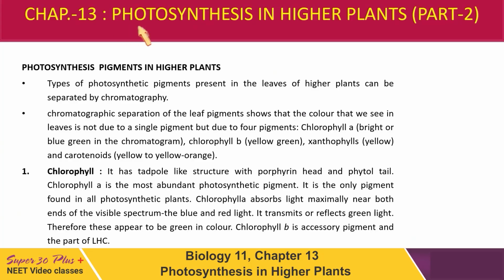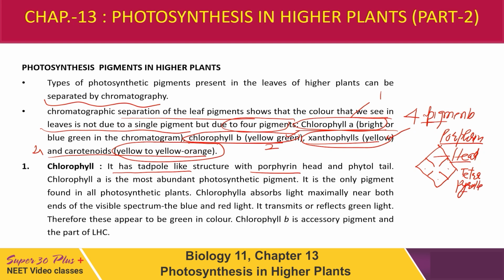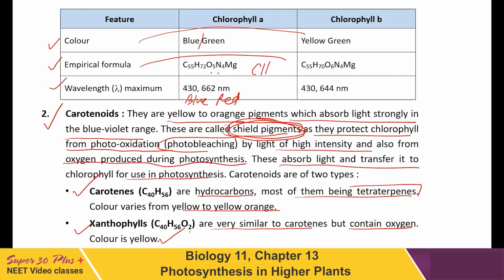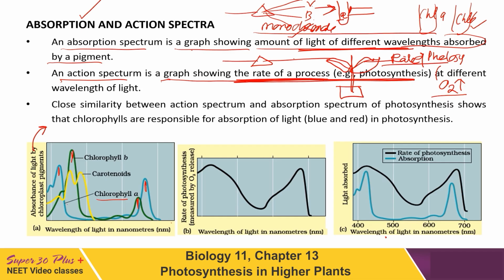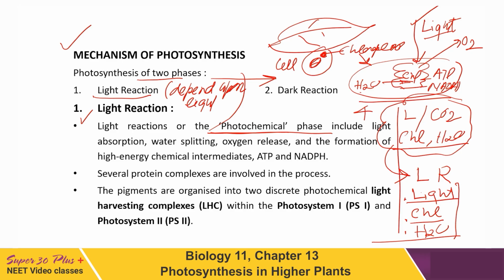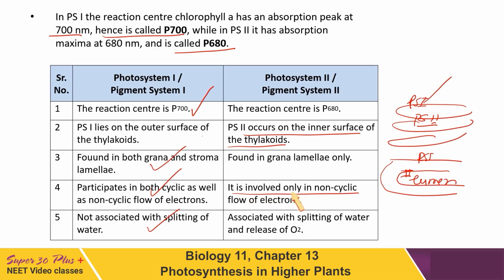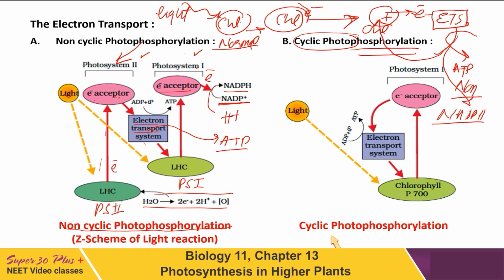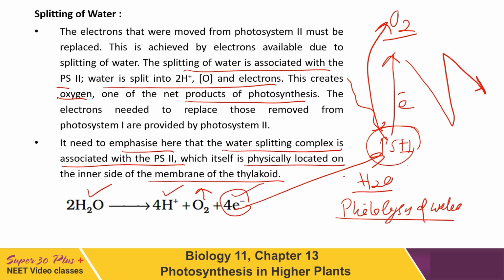Biology Class-11 | Chapter-13 Photosynthesis in Higher Plants Part-2 | JEE/NEET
Welcome to Super 30 Plus! 🌿📘 In this session of Biology Class-11, Chapter-13: Photosynthesis in Higher Plants (Part-2), we continue our study of photosynthesis, focusing on important mechanisms essential for JEE/NEET preparation.

‼️➖ 𝐏𝐋𝐀𝐘𝐋𝐈𝐒𝐓'𝐒 𝐋𝐈𝐍𝐊 ➖‼️